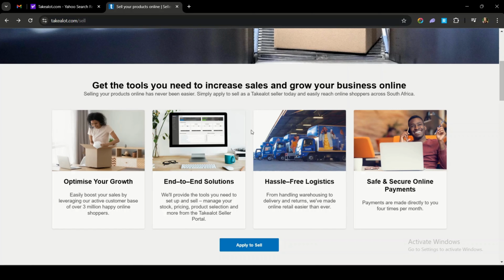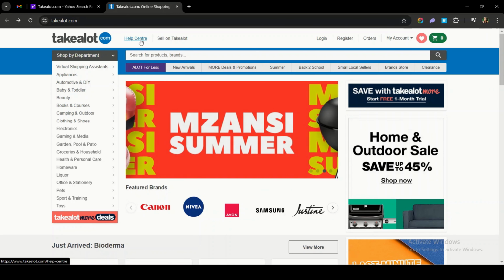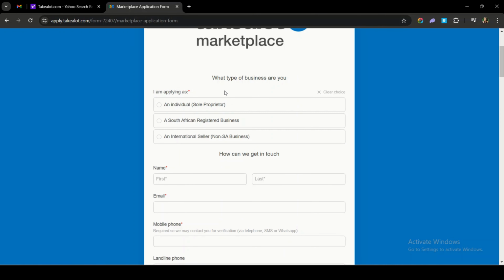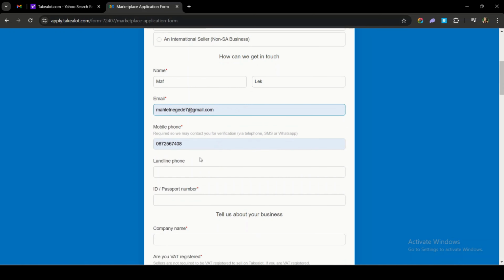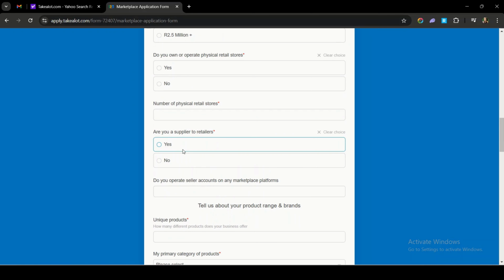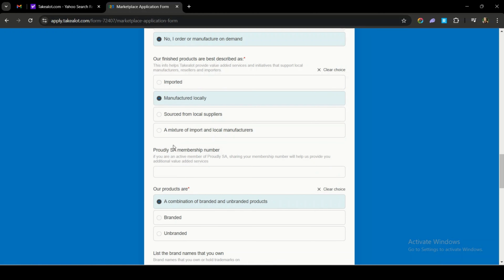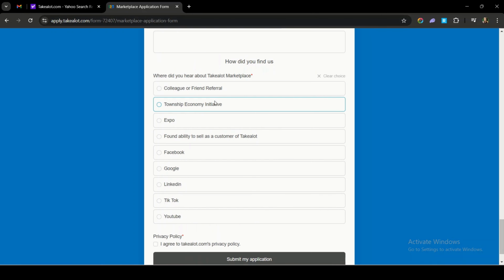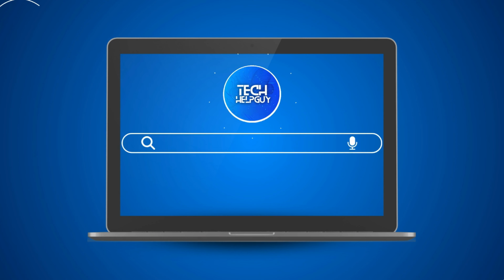How To Become A Seller On TAKEALOT | Sell On Takealot South Africa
In this takealot tutorial video, I'll show you how to become a seller on takealot. Regardless of your device you will learn to How To Become A Seller On TAKEALOT | Sell On Takealot South Africa.

The method is very simple and clearly described in the video. Follow all the steps to become a seller on takealot.
By the end of this video you will be able to sell on takealot for beginners.

Timestamps
00:00:00 - Introduction to Selling on Takealot
00:01:00 - Steps to Become a Takealot Seller
00:01:45 - Accessing Takealot Seller Portal
00:02:30 - Filling Out the Application Form
00:03:15 - Choosing Business Type (Individual vs. Registered)
00:04:00 - Detailing Business & Product Information
00:04:45 - Uploading Product Catalog & Summary
00:05:30 - Submitting Application & Next Steps